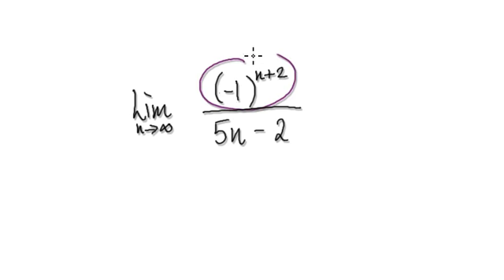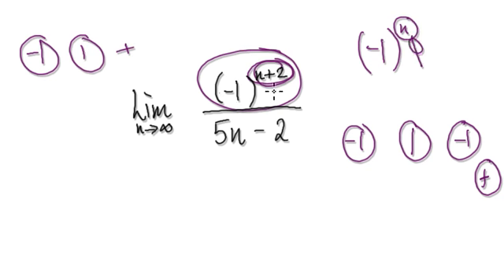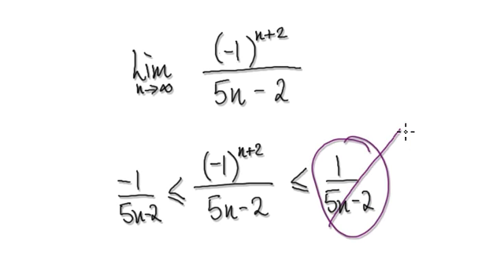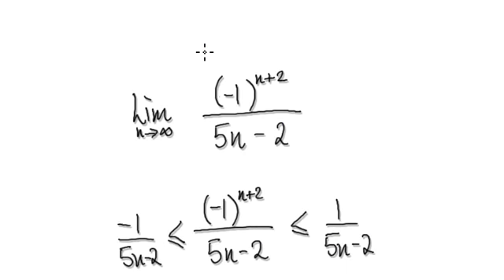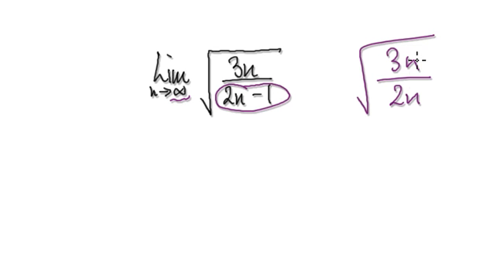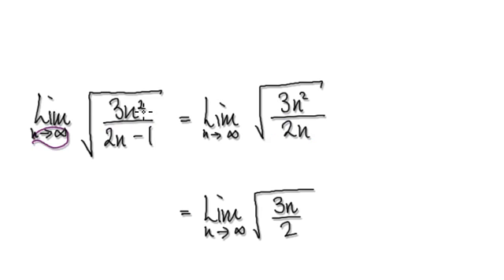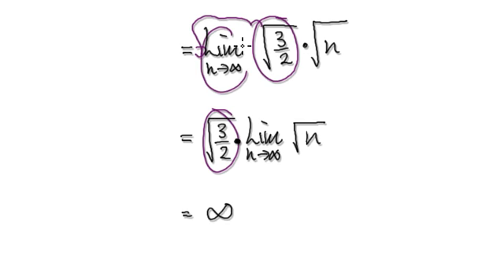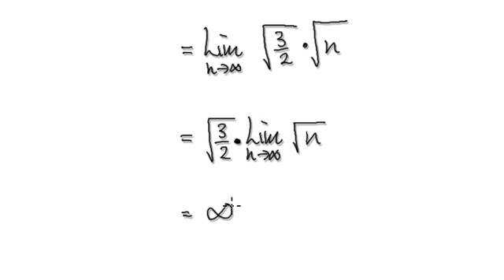Video 2514 - Limits Sequences - Practice 4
Limits Sequences